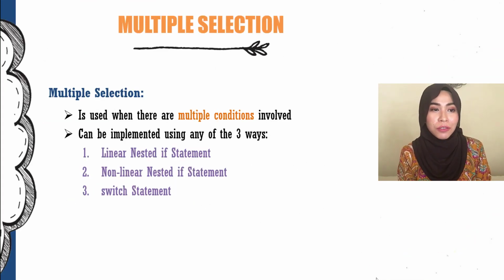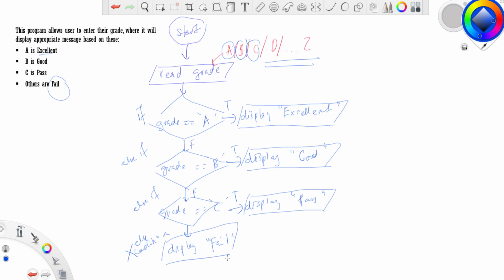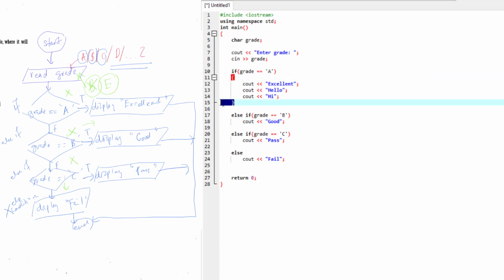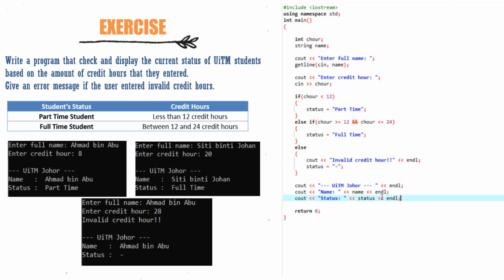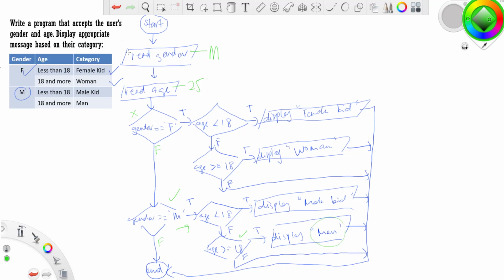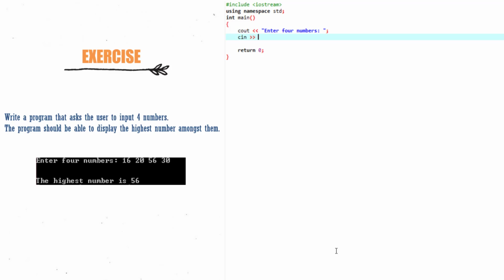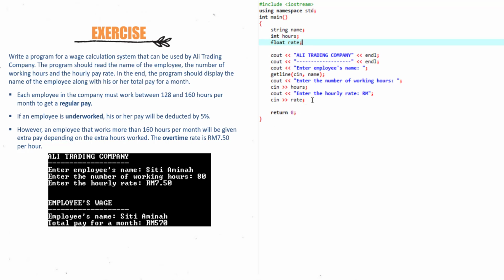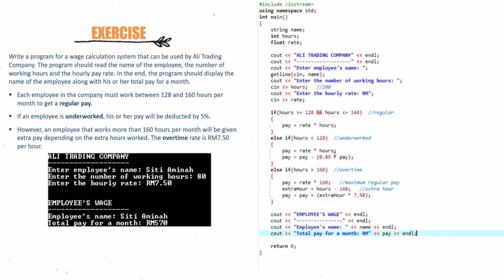C++: SELECTION CONTROL STRUCTURE [PART 2]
CHAPTER 3 - SELECTION CONTROL STRUCTURE
This video will explain the basics of multiple selections, also known as nested ifs.